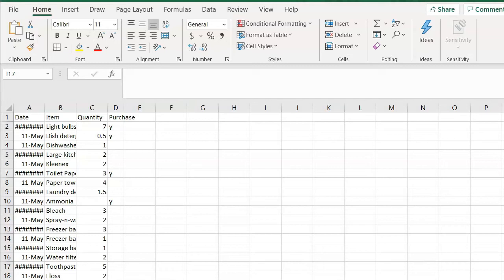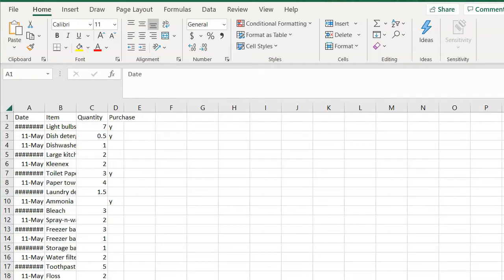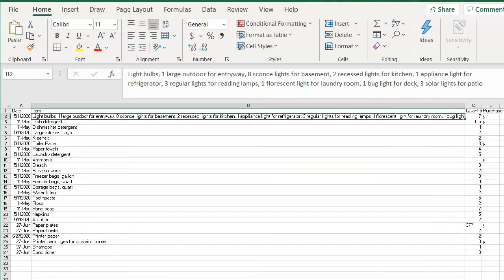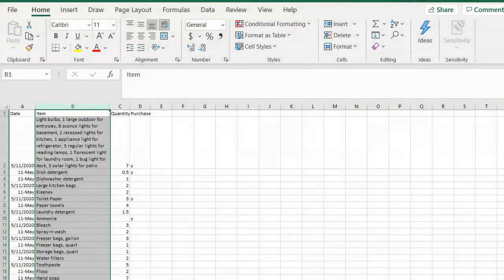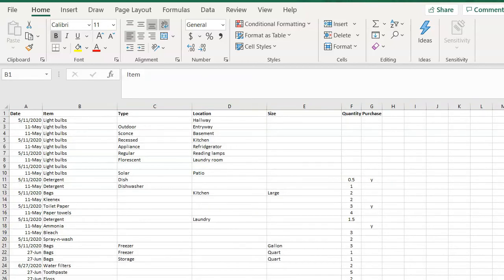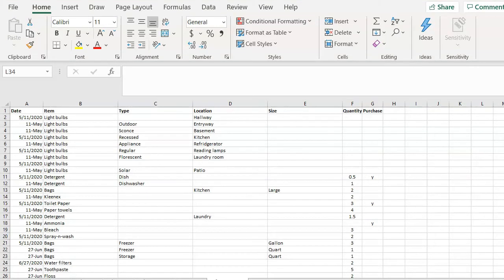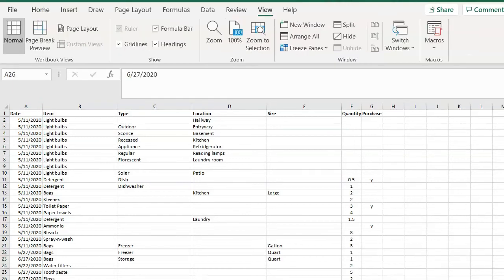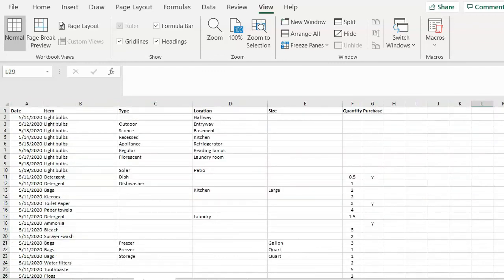Tech Tips: Excel 5 Formatting Tips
Five excellent Excel cell formatting tips from our Media Mentors. Another quick guide from our Tech Tips Series on YouTube.